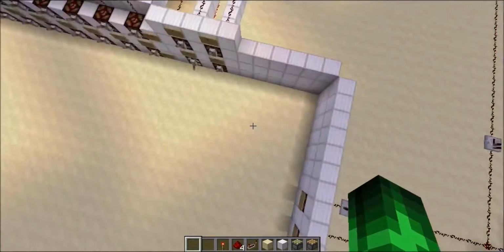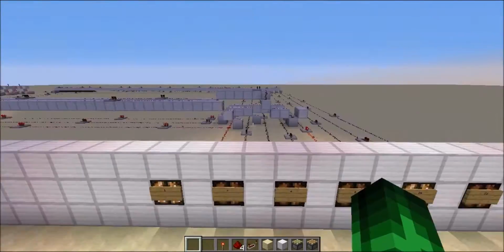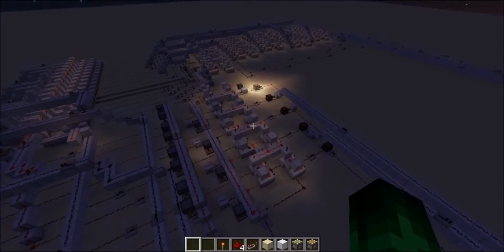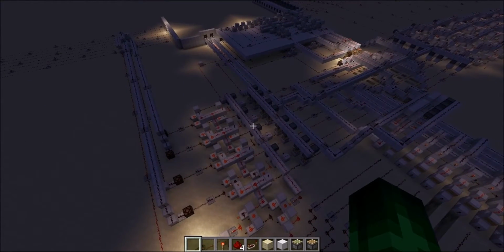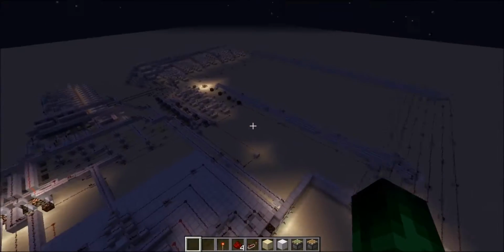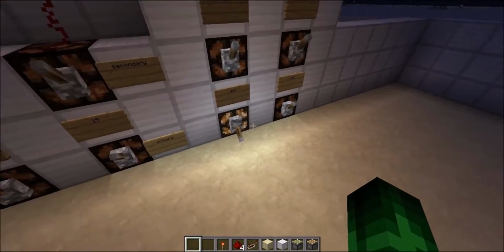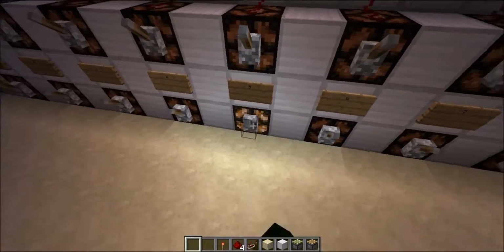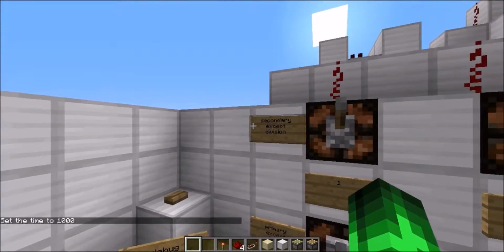4 Function Minecraft Redstone Binary Calculator Showcase